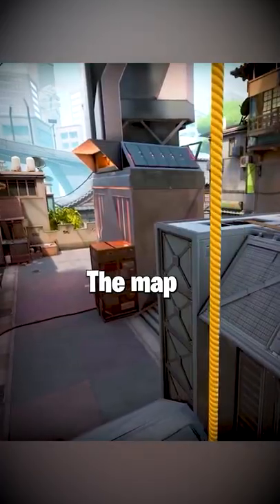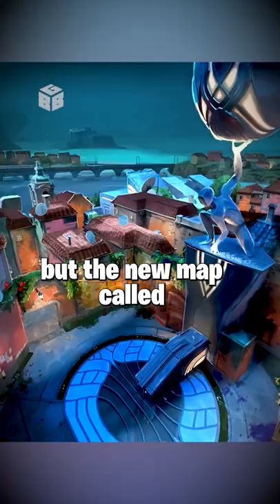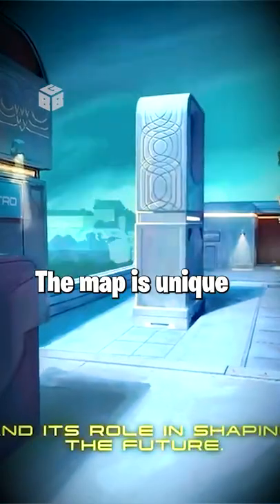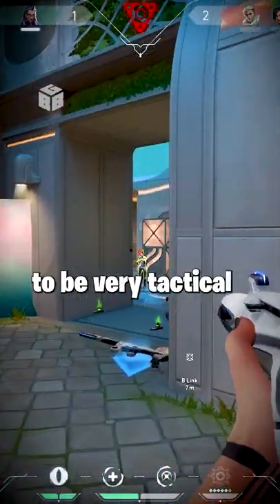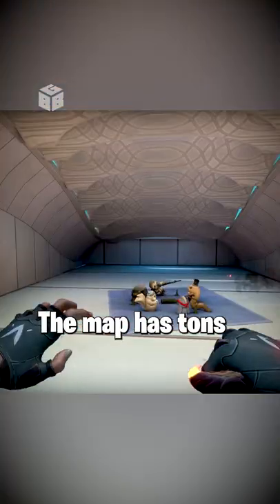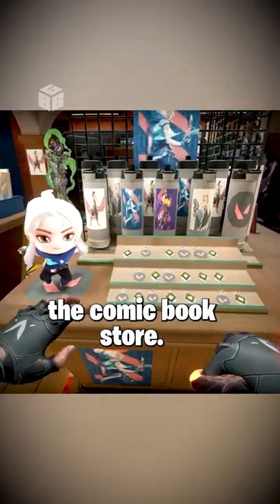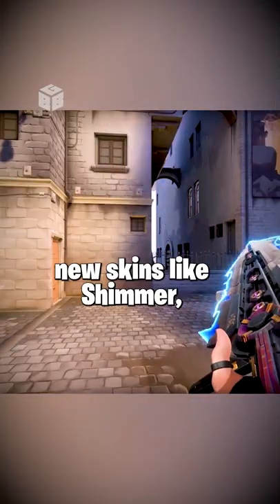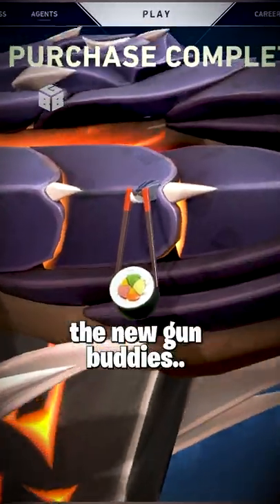Valorant New Map Pearl! 3 SECRETS You MISSED!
Valorant’s next season is coming with a massive new addition: a new map. Riot Games announced the map, called Pearl, on Thursday with a new trailer. The map is set to arrive with the game’s Episode 5: Dimension, which should begin sometime during the week of June 20.

Pearl is an underwater map, the first of its kind in Valorant. The trailer welcomes us to a holiday called Sanctuary Day with a Portuguese voiceover, telling the story of Kingdom Industries building a bubble around an underwater city to avoid climate disaster. We get a little bit of a look of some of the areas of the map, including what appears to be a cafe.